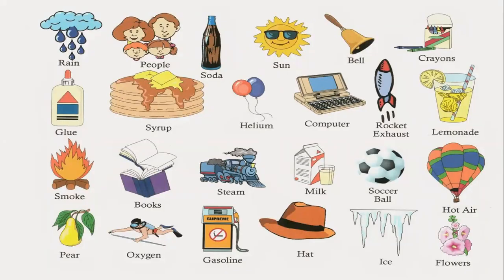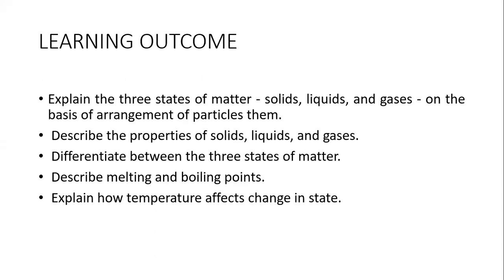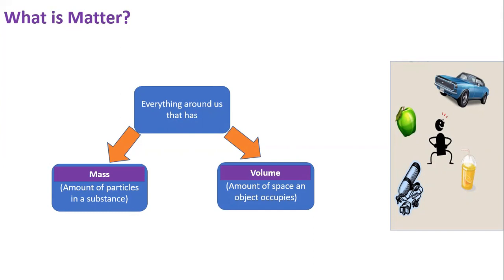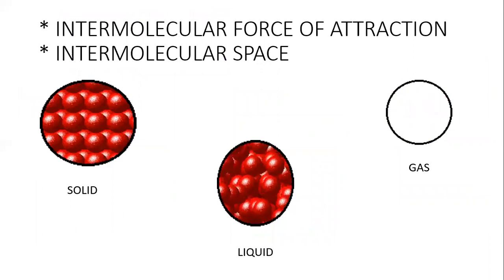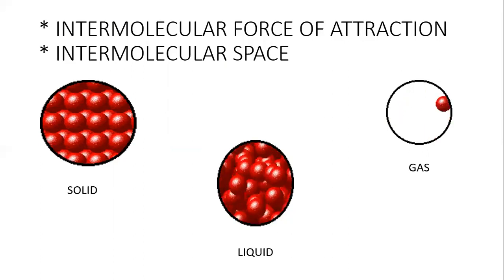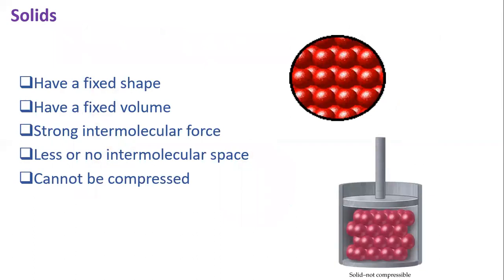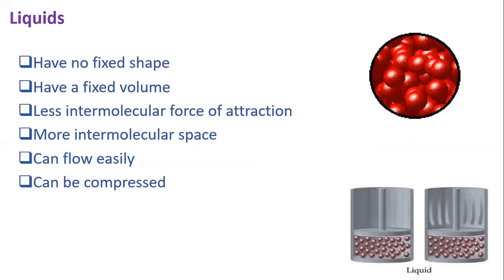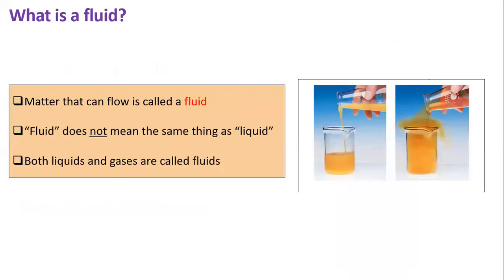CLASS 5 EVS L 4 Solid, Liquids , Gases Part 1 particle arrangement in matter